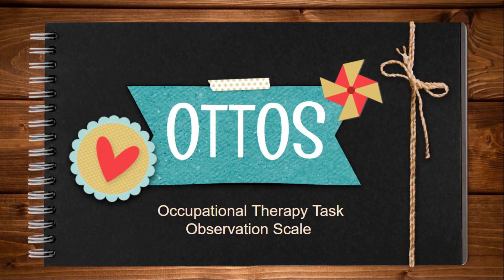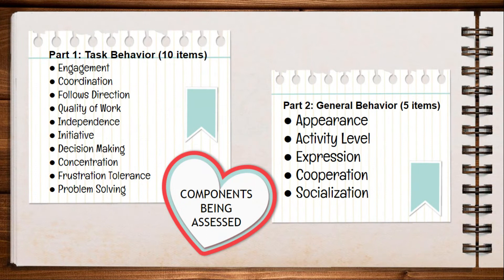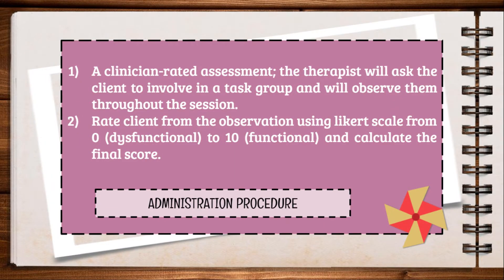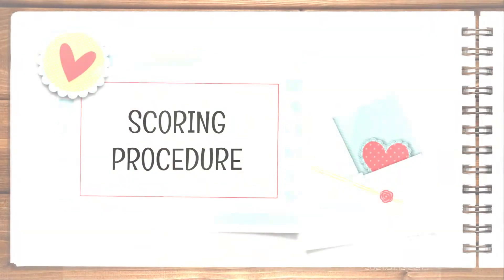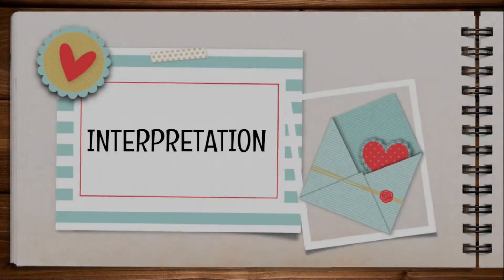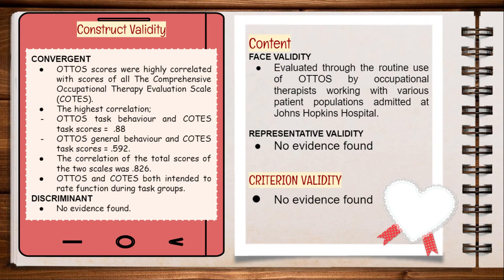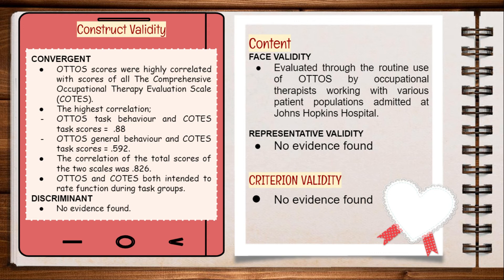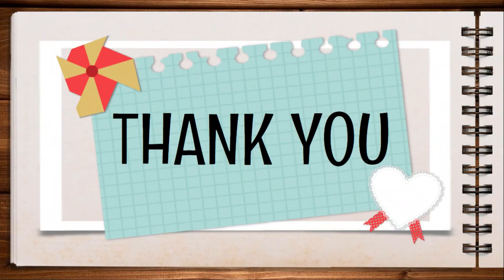OCCUPATIONAL THERAPY TASK OBSERVATION SCALE (OTTOS)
At the end of this video, you should be able to understand and apply this assessment.

Credit to:
SONG: 세븐틴 SEVENTEEN - HEY BUDDY [악보 Music Sheet]

SONG: 세븐틴 (SEVENTEEN) - 어쩌나 (Oh My!) Piano Cover

SONG: 10 Months - ENHYPEN (엔하이픈) [PIANO TUTORIAL + SHEET MUSIC]

SONG: MAMAMOO - Starry Night (Color Coded Han|Rom|Eng Lyrics) | mincy

SONG: 폰서트 (Phonecert) | Kpop Piano Cover

SONG: TWICE "Feel Special" M/V